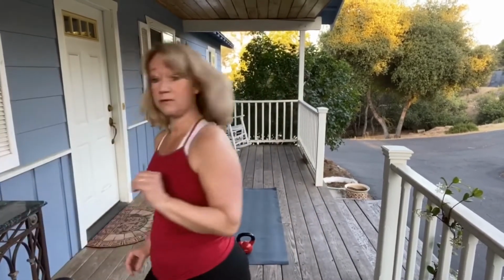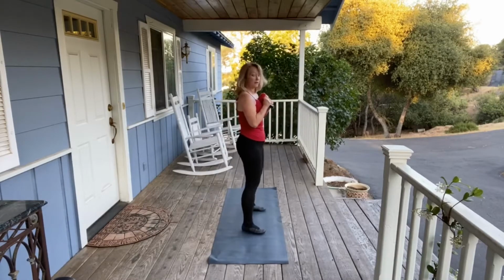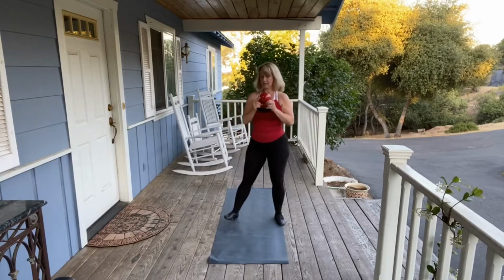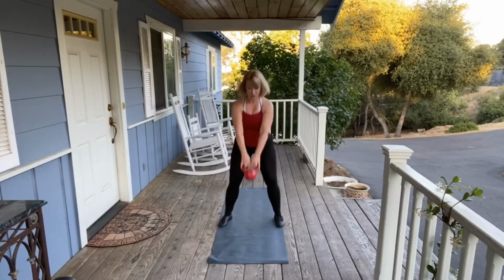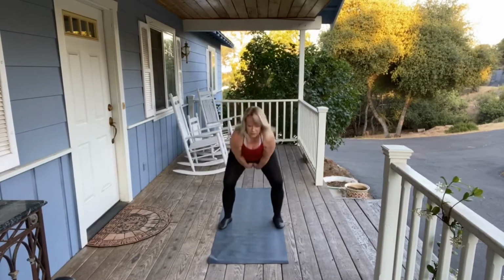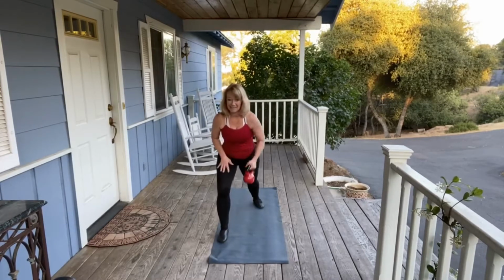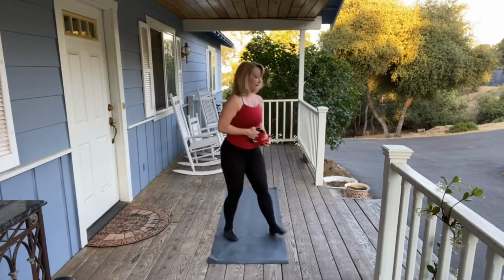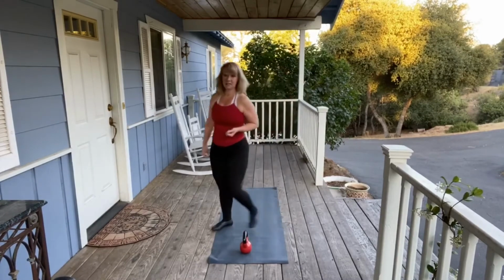Kettle Bell Workout: No Jumping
Follow along as Catherine Gordon takes you through a Kettle Bell training session: KB Swings, Squats, Standing Chest Press, Rows, RDL.